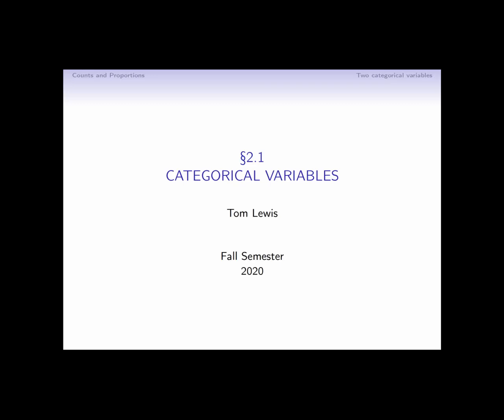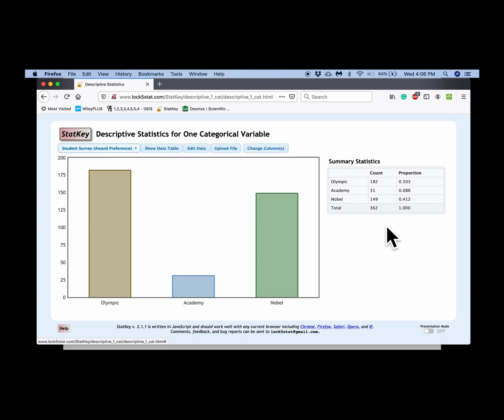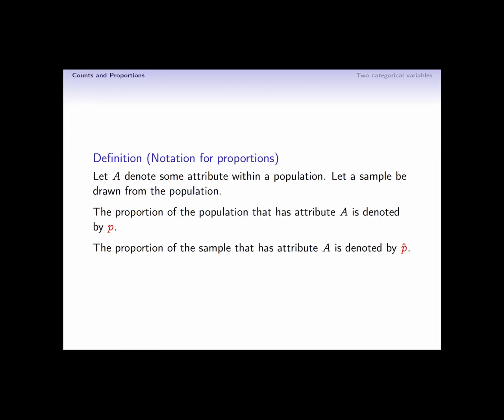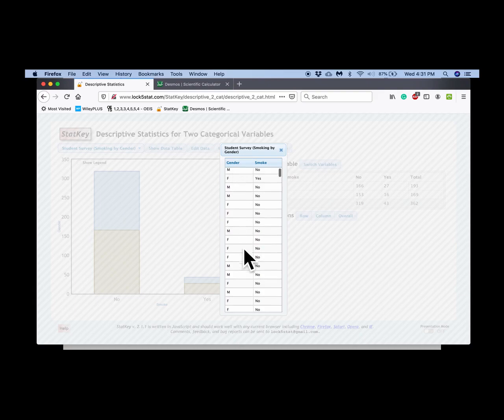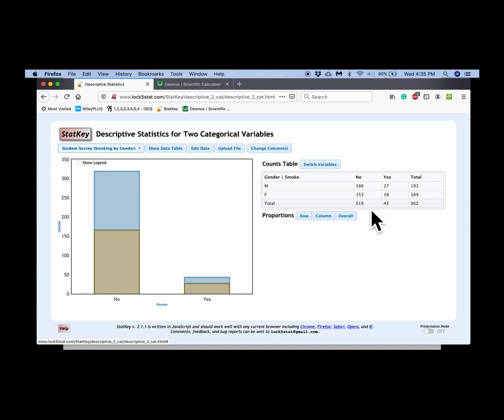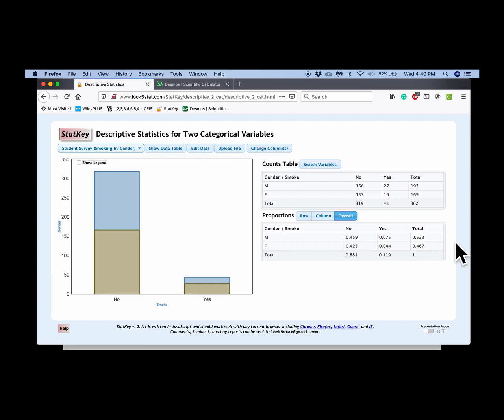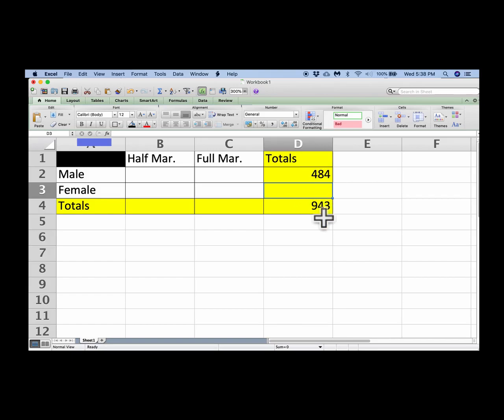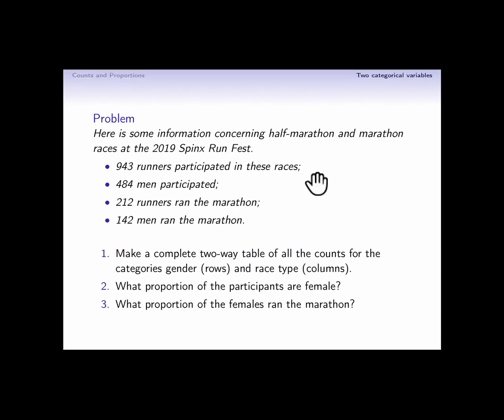MTH 120: C2S1